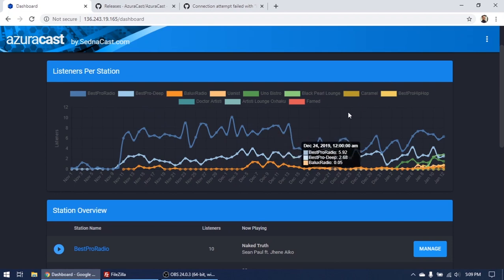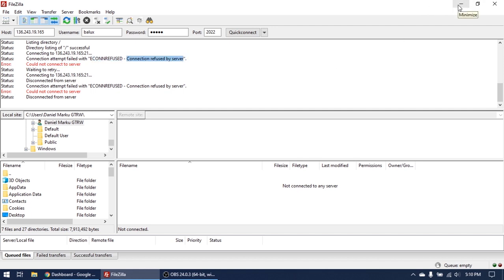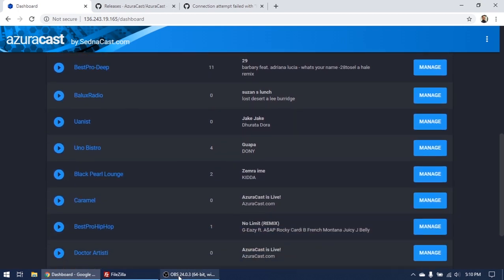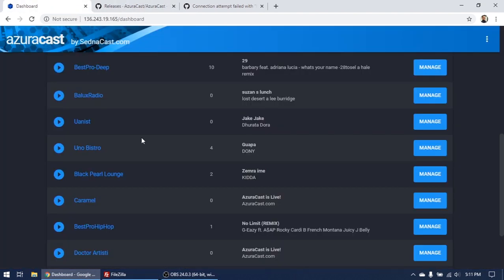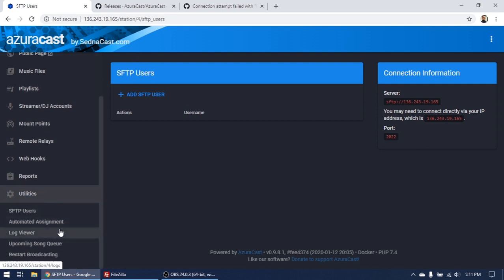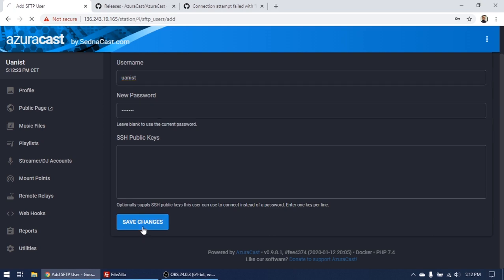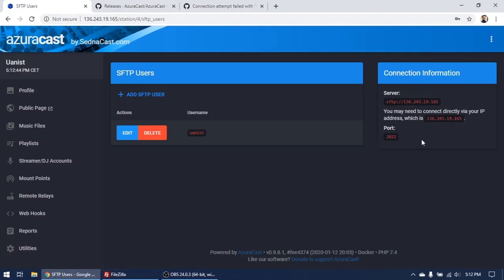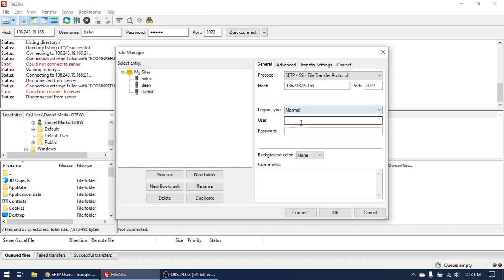How To Connect AzuraCast Built-in FTP/SFTP Server and upload Songs - "ECONNREFUSED" Error (Fixed)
In this video im explaining how to get access in ftp/sftp of Azuracast , the very new and more features Radio Automation Software for Online Radio Stations, in the Cloud.
New Feature in AZURACAST:  Switched Built-in FTP Service to SFTP: We encountered a number of issues with our previous built-in FTP service, from trouble with the passive IP range to issues forwarding traffic and some problems with incomplete files being uploaded. These are all resolved with our switch to SFTP, which uses one port (by default, 2022, though this is modifiable by changing/adding AZURACAST_SFTP_PORT in .env on the host) to handle all incoming connections, is a more modern and secure specification, and supports so-called "atomic" copies, where files are only moved into the destination folder after they are fully uploaded, preventing partial processing errors. The only change from a user experience is that now you must create one or more SFTP-specific accounts for each station rather than using your existing AzuraCast credentials.